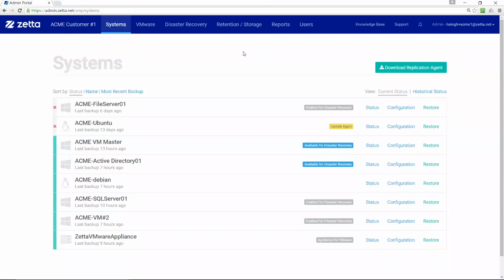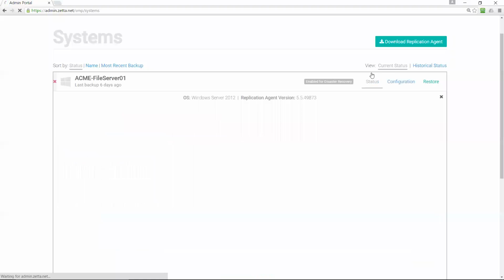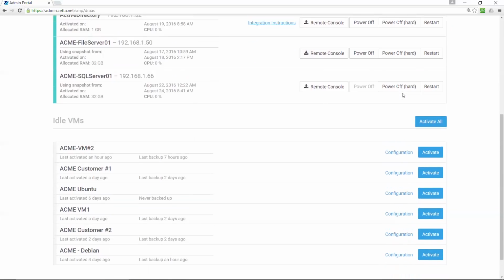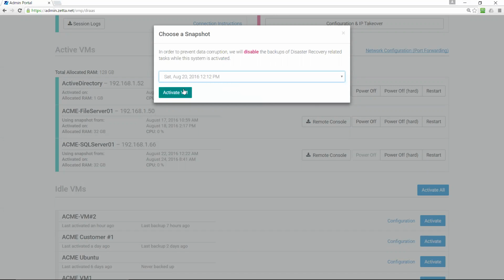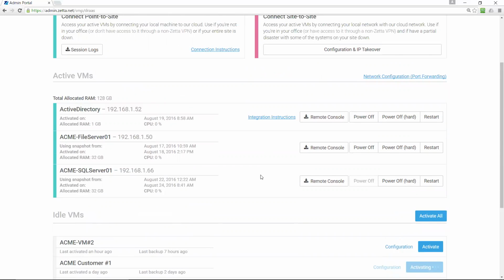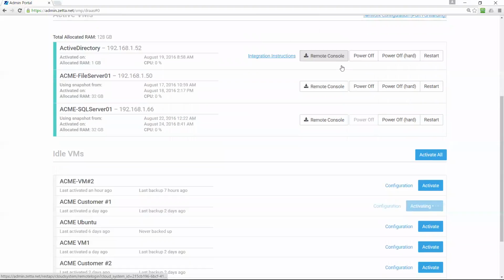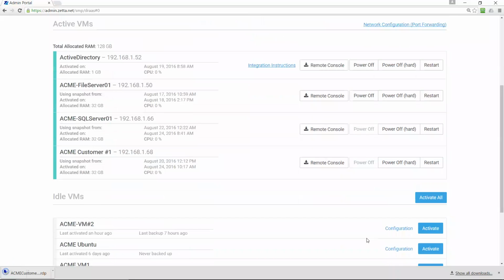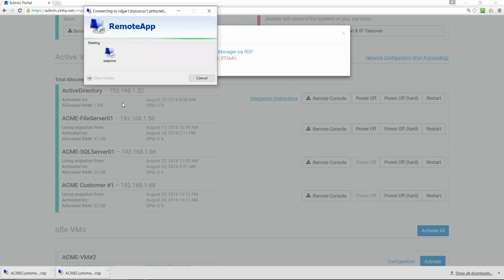Webinar: Customer Disaster Recovery Reality Check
Is your DR plan disaster-proof? Having one is a great start, but are you confident your DR plan will actually work?

Zetta’s CTO, Jeff Whitehead, is a seasoned IT-executive who has run large-scale IT operations. In this webinar Jeff explains what’s actually needed to ensure you are properly covered in all types of disasters big and small.